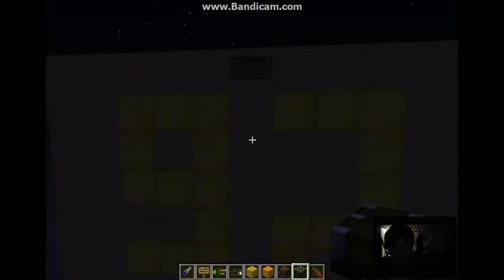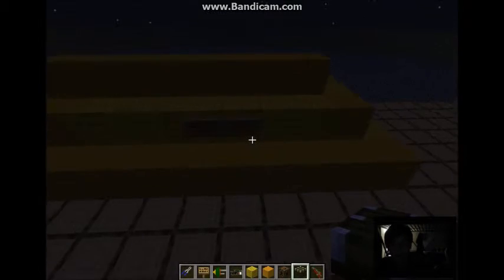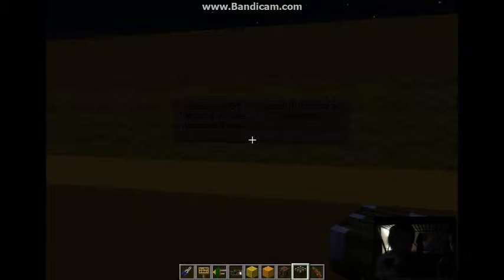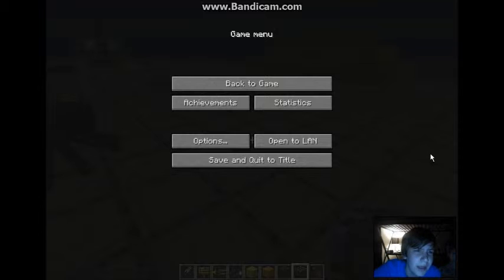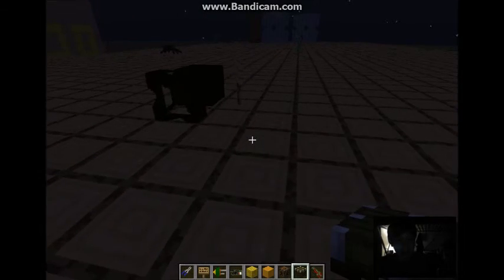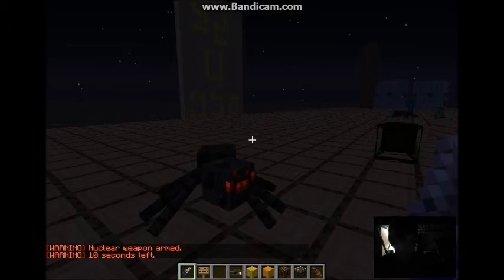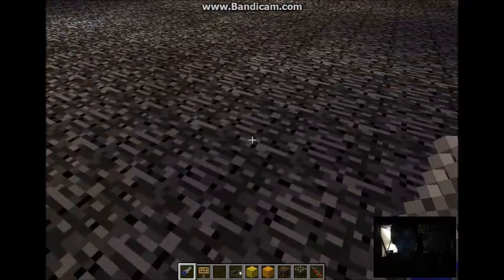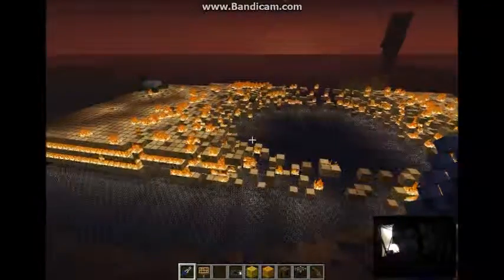Docter Phil Teaches Uranium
Sorry for Not posting videos time has to be squeezed planning SMITE With Friends